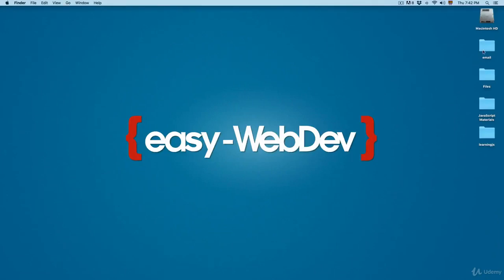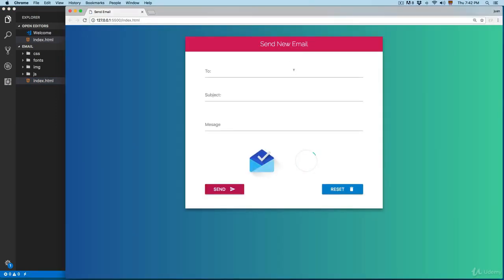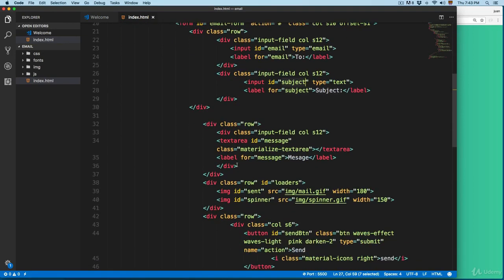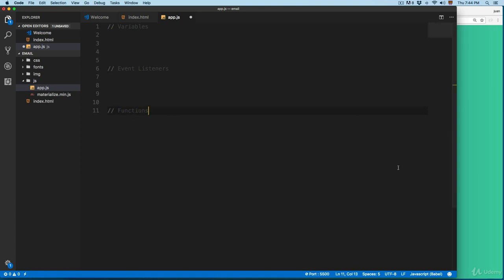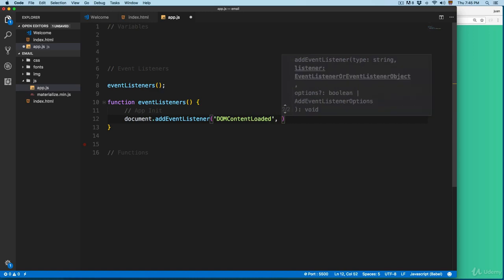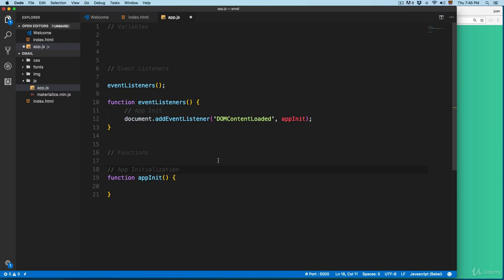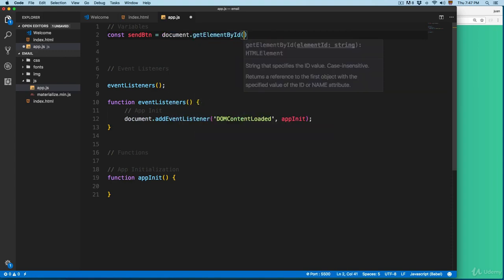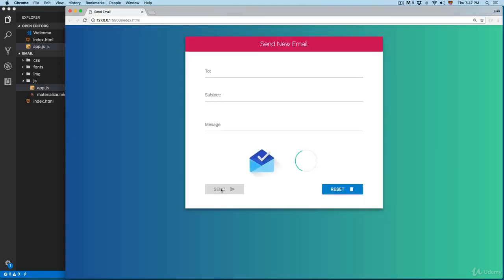2 Kicking off the Project